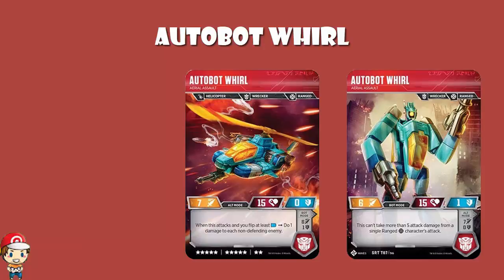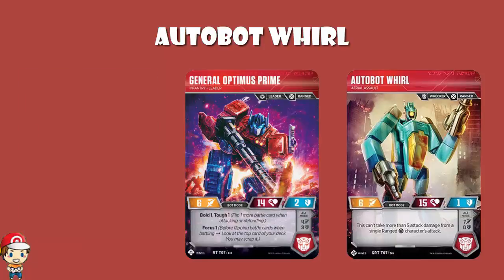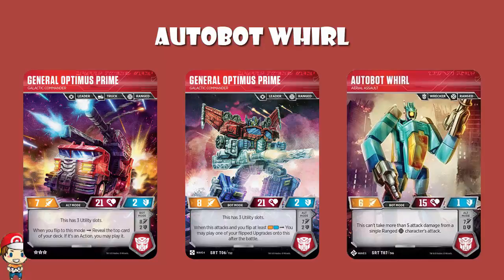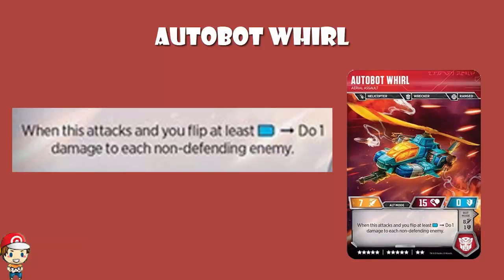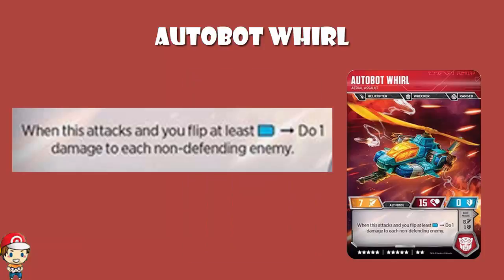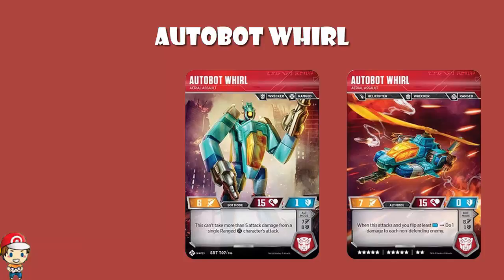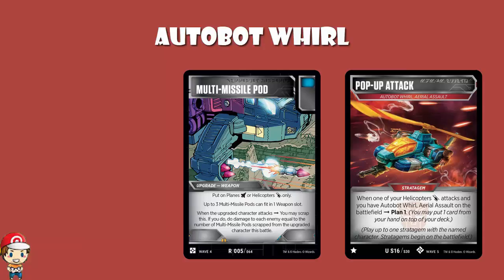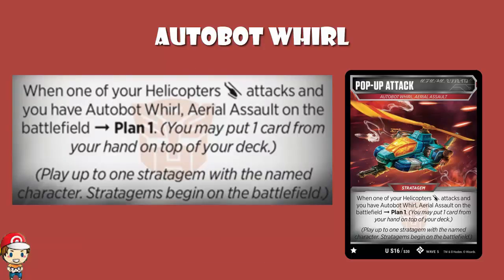New Super Rare Transformers TCG Card Revealed! Autobot Whirl! (Wave 5)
Wanna see a new Super Rare Transformer that can do cheeky damage and be really hard to KO? Of course you do! Come see!

Check out WTF@TFW: Comicbook.com